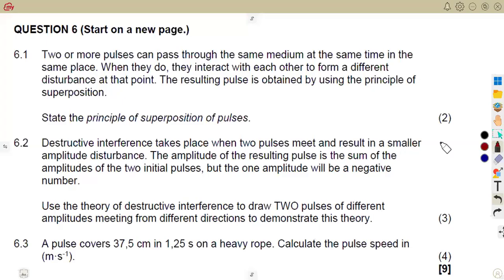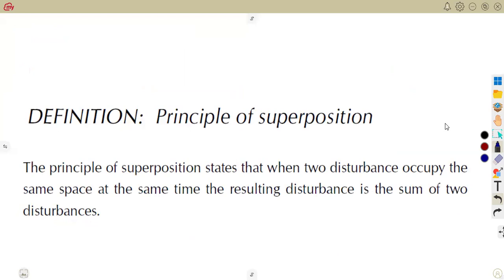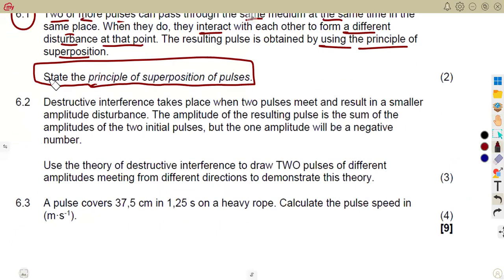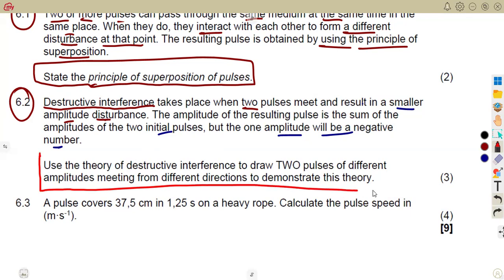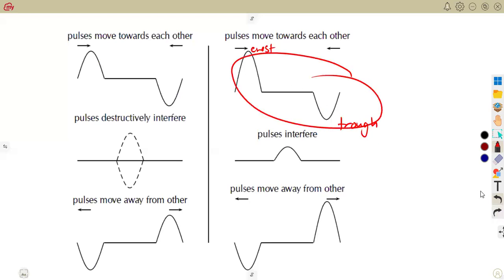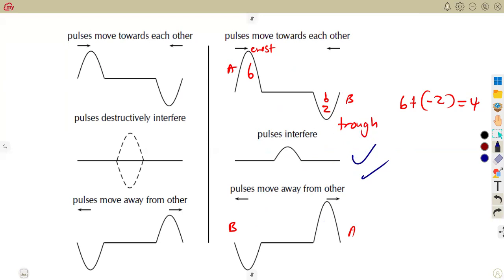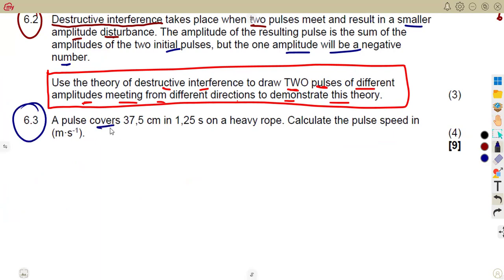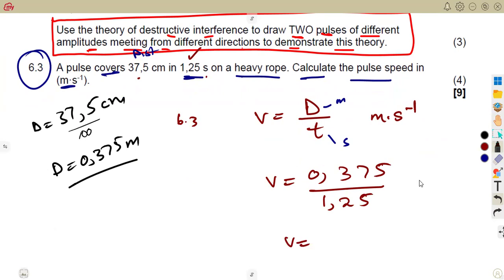Physical Sciences Grade 10 Waves , Sound and Light Exam 2 Term 1